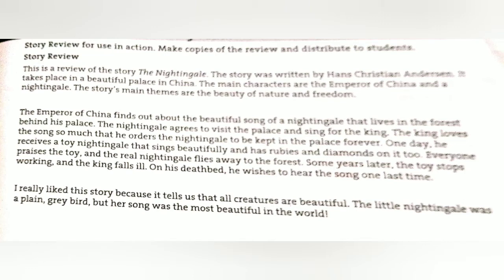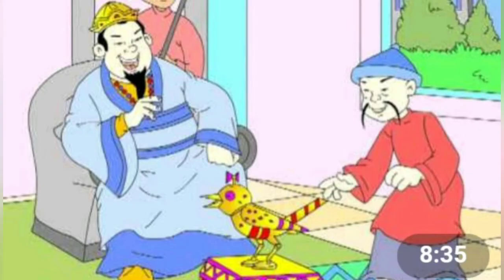XSEED English Grade 5 Block 7 LP 2 - Story Reviw Outline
Writing a Review - Story Reviw Outline

*Aim:* Students will be able to Fill in an outline for a story review and write an opinion on a story.

English Grade 5 XSEED Videos